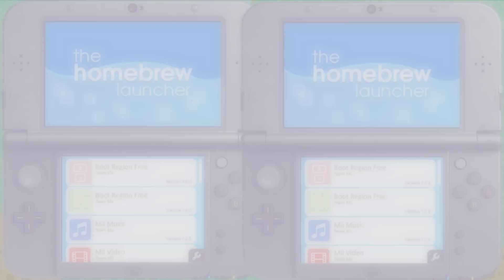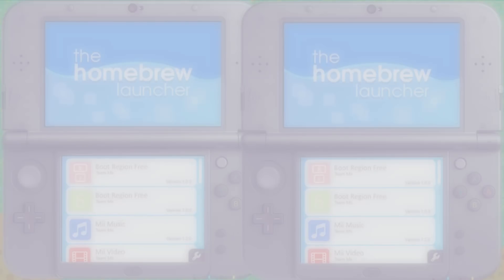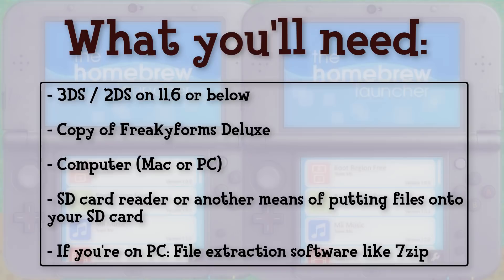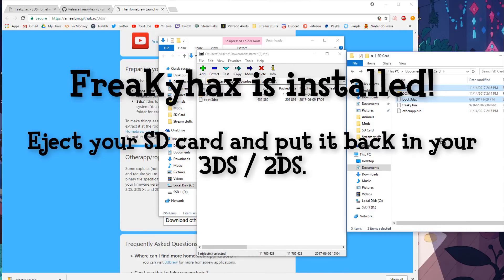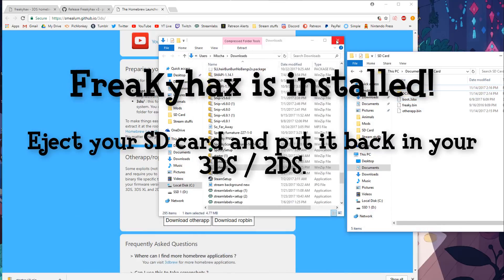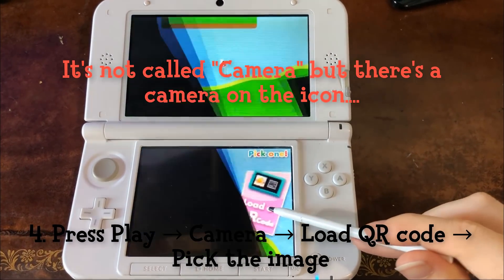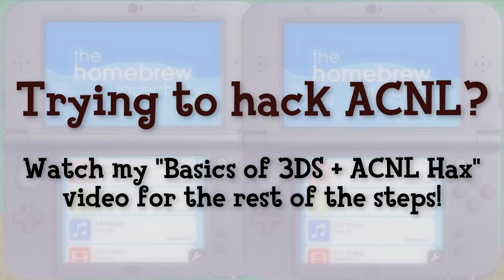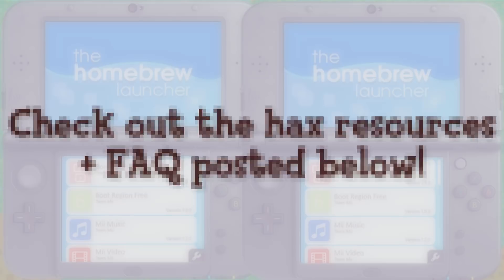Hacking Method for 11.6 // Homebrew Entrypoint for Old + New 3DS / 2DS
Step-by-step installation of Freakyhax. This entrypoint *does* require the purchase of Freakyforms Deluxe. MENTIONED LINKS, RESOURCES, AND F.A.Q. BELOW!

*I'll try to keep you all updated on entrypoints, but PLEASE follow the linked resources, read the FAQ, and do your own research before asking me or another hax video-maker something!*

‣ Watch this for a better understanding of hax basics + additional steps if you want to hack Animal Crossing: New Leaf.

LINKS FOR INSTALLATION ▹

MORE LINKS ▹

HAX RESOURCES ▹

OTHER ENTRYPOINTS / HAX ▹

F.A.Q. ▹

‣ Q: Will this work on a New 3DS/ 2DS/ New 2DS?
A: Yes, freakyhax works with any type of 3DS/ 2DS system.

‣ Q: My DS is __ version. What are my options?
A: Check out CFW, Ninjahax, and Freakyhax, as they work on the most firmware versions. Other than that you'll have to some research or wait for me to upload a new entrypoint video!

‣ Q: Can I use a PC/ Mac/ laptop?
A: Yes! Any type of computer works.

‣ Q: Can I use a phone/ tablet?
A: As long as you have a way of accessing your SD card, yes!

‣ Q: How do I connect my SD card to my computer?

‣ Q: My computer doesn't have an SD card reader. What do?
A: You'll have to buy an external SD card reader.

‣ Q: My computer won't let me open the zip file.
A: You will need to install a zip file opener, such as WinZip or 7zip.

‣ Q: How do I find my DS's firmware version?
A: Go to your Settings and it will be in the bottom righthand corner of the top screen.

‣ Q: I can't access the QR code feature in Freakyforms.
A: You have to create six "formees" before this feature is unlocked. So play through the tutorial, create all the formees you can. When it says you have to wait for another heart to create another formee, go to your 3DS settings and set the time forward at least one hour. You can then create the sixth formee and unlock the QR code feature.

‣ Q: Freakyforms can't find the QR code image.
A: Connect your SD card again and look in the "DCIM" folder, which holds all your 3DS screenshots. If the QR code image for Freakyforms is not there, go into the folder you downloaded from LINK 1, go into the DCIM folder there, and manually place that QR code image on your SD card's DCIM folder. You can rename it if you need to.

‣ Q: 3DS is stuck on a red / yellow screen when trying to open Homebrew.
A: This is normal. Just power off your DS and try opening Homebrew again. It may take a few tries. Also check to make sure all your files are in the proper locations.

‣ Q: I can't find JKSM in Homebrew.
A: In your SD card, make sure the "JKSM" folder is inside the "3ds" folder. If you have a "3ds(1)" folder, put everything that's inside of it inside the 3ds folder.

‣ Q: JKSM got stuck on a red screen.
A: This is normal. Just turn off your DS and open Homebrew again.

‣ Q: My ACNL game got corrupted!
A: In JK’s Save Manager, you can import your backup folder to restore your game! Make sure the save file is named exactly "garden_plus.dat" without any extra spaces or numbers.

‣ Q: My ACNL game comes up as a new town!
A: This is because your garden_plus.dat file is named incorrectly! Name it exactly "garden_plus.dat" without any extra spaces or numbers.

‣ Q: My ACNL hacks aren't showing up in game!
A: Make sure you replaced the correct garden_plus.dat on your SD card, and in JK’s Save Manager make sure you imported the correct folder.

FOLLOW ME ▹